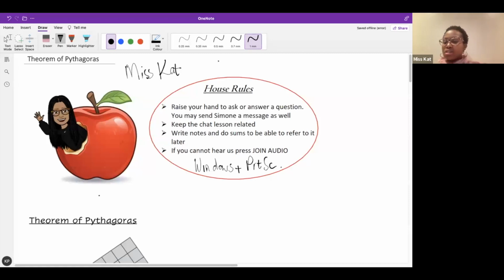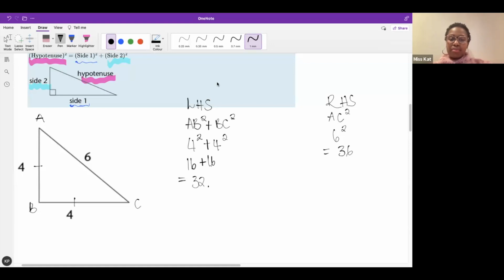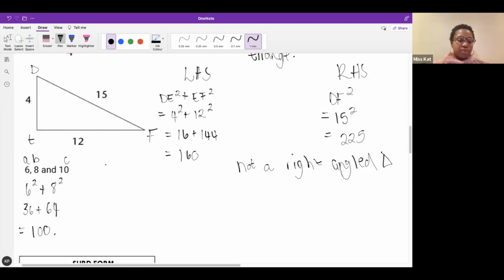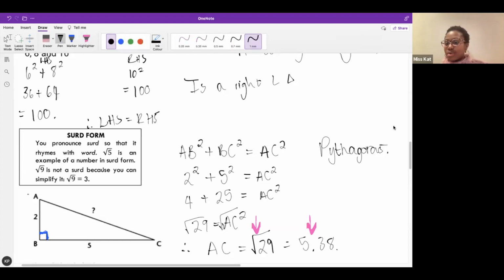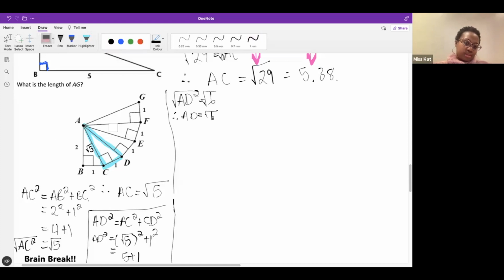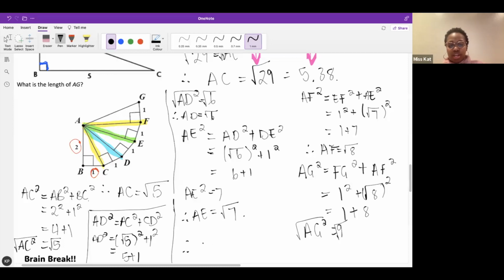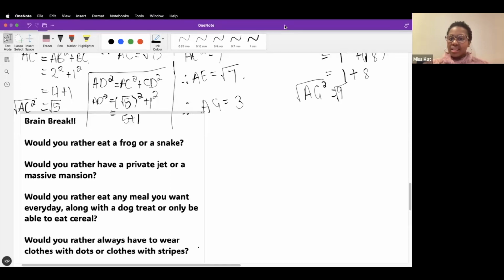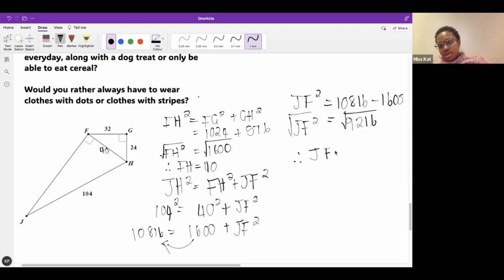Grade 9 - Geometry & Construction of 2D Shapes (theorem of pythagoras)